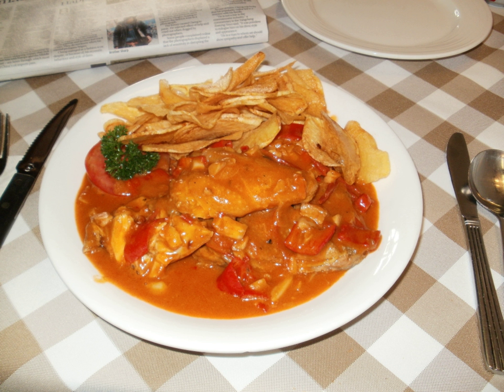Galinha à africana | Wikipedia audio article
This is an audio version of the Wikipedia Article:
Galinha à africana

00:00:29 undefined
00:01:19 undefined

- Socrates

SUMMARY
African Chicken (traditional Chinese: 非洲雞; simplified Chinese: 非洲鸡), also known as Galinha à africana (Portuguese: [ɡɐˈɫĩɲaː.ɐfɾiˈkɐ̃nɐ], is a Macanese chicken dish.
African Chicken consists of a barbecued chicken coated with spicy piri piri sauce, which sometimes includes Asian ingredients such as coconut milk or peanuts.The dish is sometimes considered to be a renowned Macanese dish, and is seen as a variant of Piri piri Chicken.